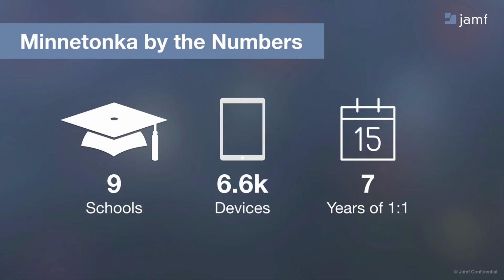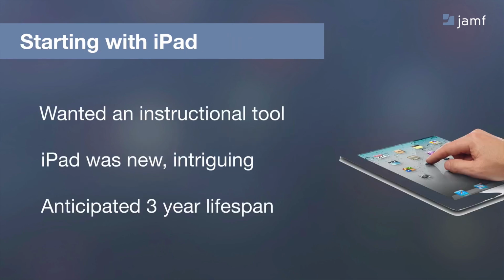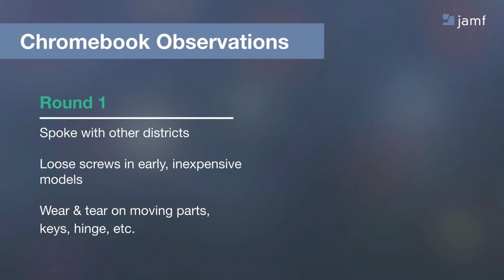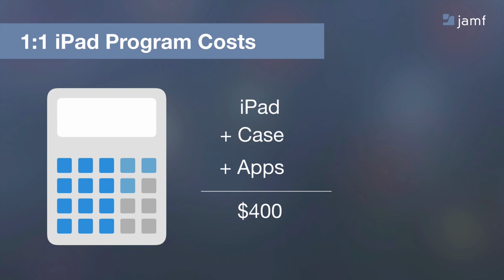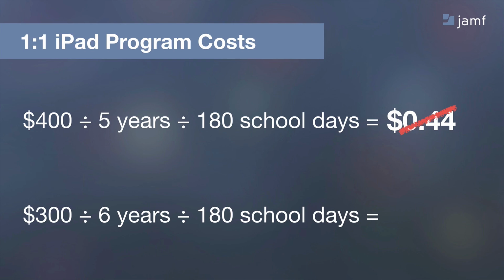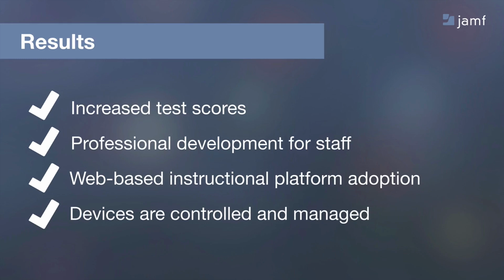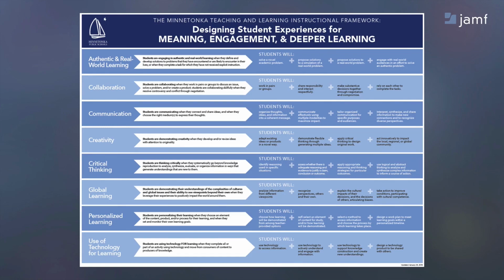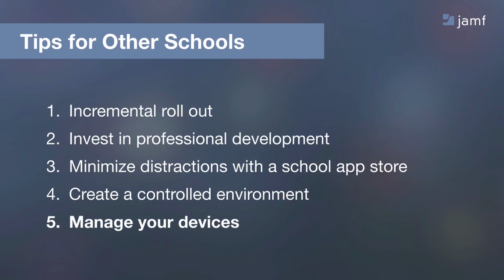Total Cost of Ownership: iPad Versus Chromebook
Commonly pitched as a low-cost alternative to iPad, Dave Eisenmann, Director of Instructional Technology at Minnetonka Public Schools, discovered that Chromebook’s lack of longevity and essential education tools makes them more expensive than iPad for his school district.

Minnetonka Public Schools conducted their own cost comparison model, based on the lifespan of their hardware. Findings may vary.

For more details on Minnetonka's story and TCO calculations, check out The Next Tech Thing Blog